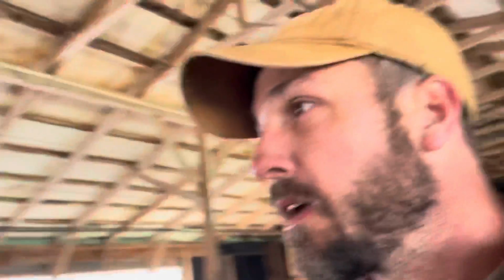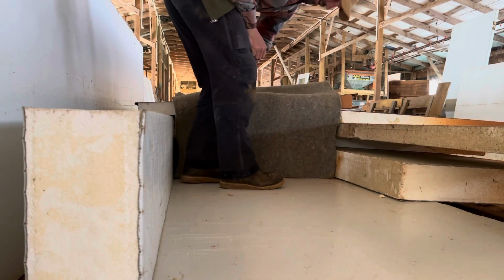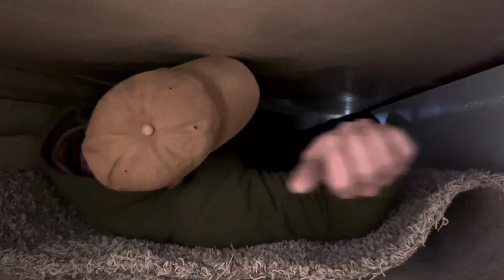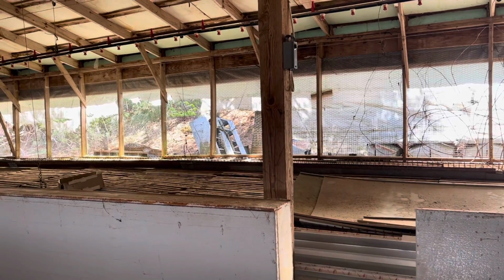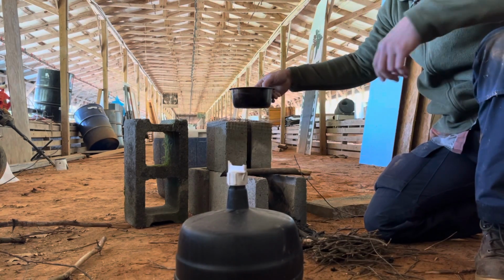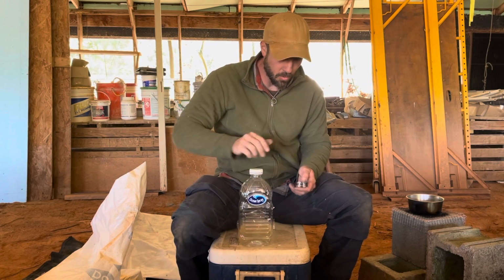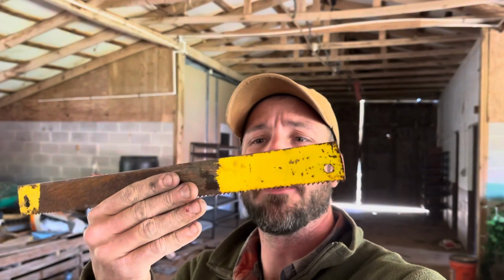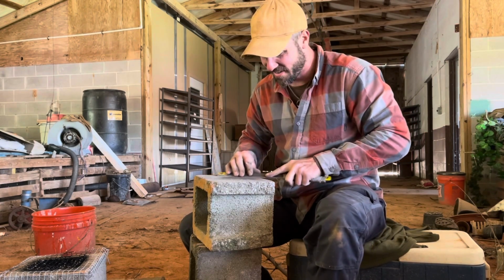Post Collapse Survival Scenario: Shelter and Pack Build: Part 2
Second part to the series. I build an insulated shelter and engineer a way to carry my scavenged gear.

I am providing a SCENARIO in these videos. A Risky scenario that your average person would likely  get themselves into during a post collapse environment. I am not saying to always wait 24 hours before you enter in a perceived abandon building. In this Post Apocalyptic scenario, it's probably best to wait 24 hours because the world is in complete chaos, zombies are approaching, gangs are taking over and it is not a peaceful world.  I know that my outcome would be much more different than many others if I got hijacked in real life. I am a planner, prepper, analyzer, thinker and do carry every day. In real life, I am sure there wouldn't be an opportunity for someone to hijack my car for the above reasons but people do get complacent, distracted, outnumbered and exhausted during catastrophic times. I am creating these videos to help and hopefully encourage you to prepare, think and create yours and your family's PLAN(s)

Being careful increases your chance of survival. You’re no benefit to your family, friends or community if you rush into a situation and end up dead. It's very important to make an emergency preparedness plan ahead of time so that you're family knows what to do if you aren't home within 24 hours, 48 hours. Make sure you have fix a flat in yours and your family's vehicles, no bald tires and tanks are full.

My wife and I wrote A Rhyming Children's Book About the Outdoors. Check it out and share. It makes great gifts for kids, grandkids, birthdays, teacher's gifts, baby showers and more! Ages 1-6

Alan Kay's Book-"Decline and Decay: Strategies for Surviving the Coming Unpleasantness". Excellent book. I am not just saying that because he's compadre.

2021ON3